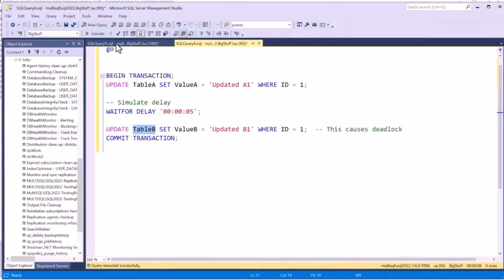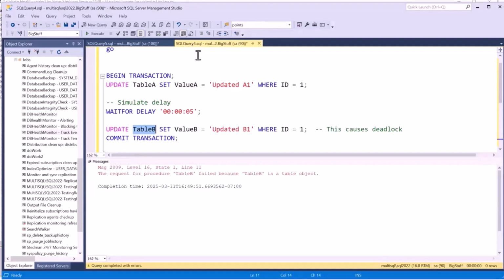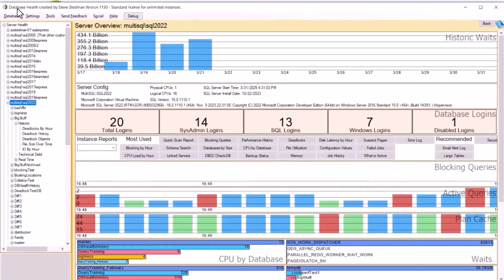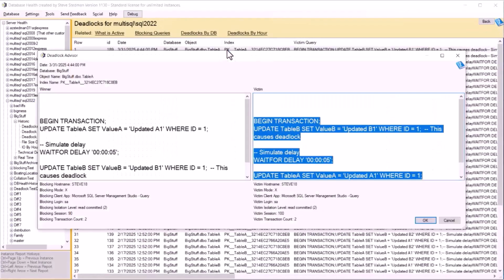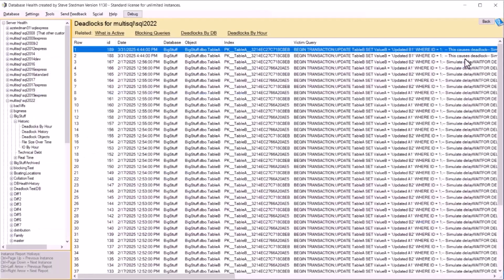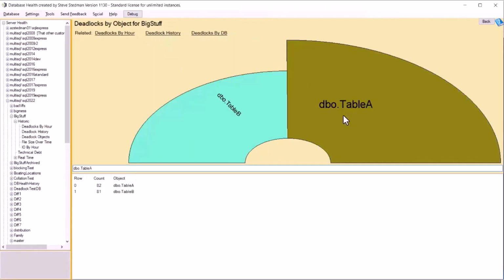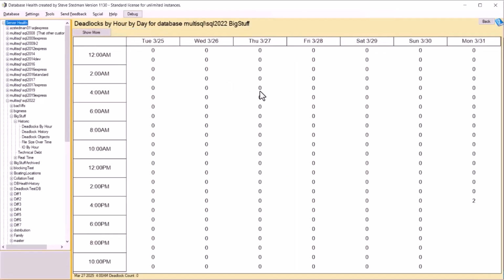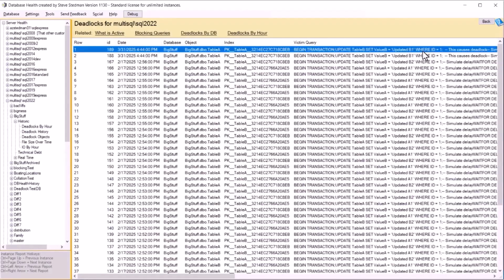How to See Deadlocks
In this video, we’ll show you how to quickly identify and analyze SQL Server deadlocks using Database Health Monitor—a free and powerful tool from Stedman Solutions. You'll learn how to access the Deadlocks report, understand the graphical deadlock diagrams, and use the tool to prevent performance issues in your environment.

Need Expert Help? Explore our Managed Services